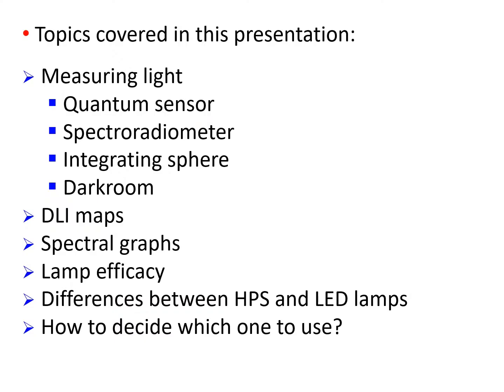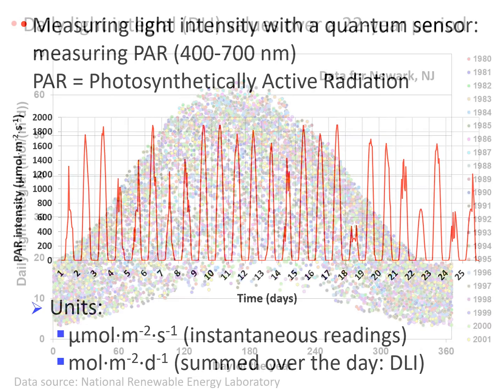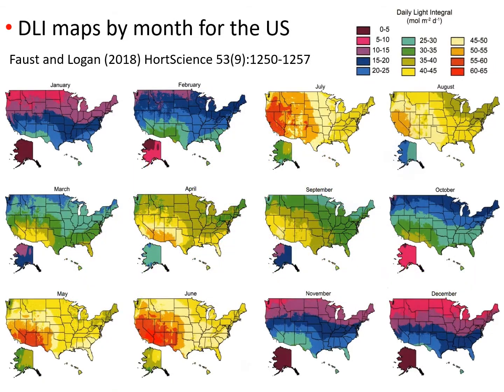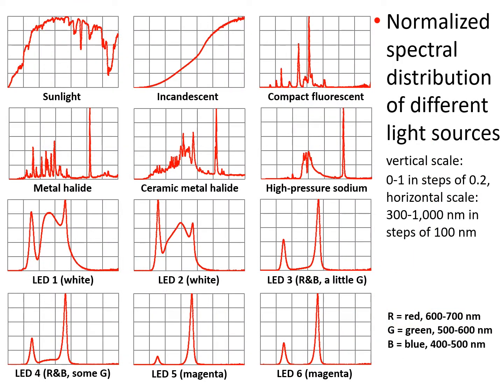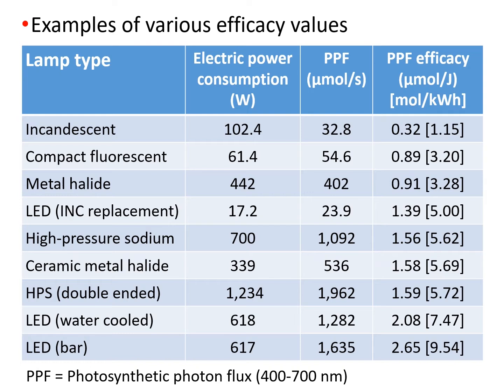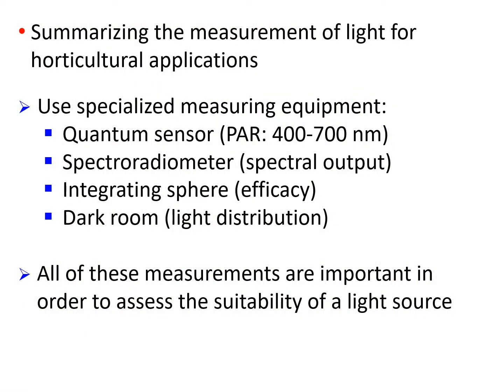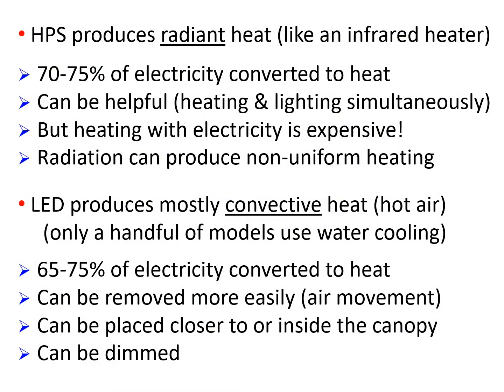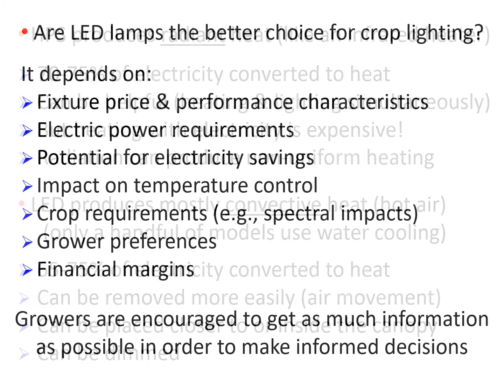Are LED lamps better for crop production in greenhouses?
Part 1 of a 3-part series. Join Dr. A.J. Both to learn more about using LED lights for greenhouse crop production. Here, we'll take a deep dive into understanding how light is measured to understand the differences between high-pressure sodium lights and the newer LED alternative.

Are you interested in learning more about farm energy?